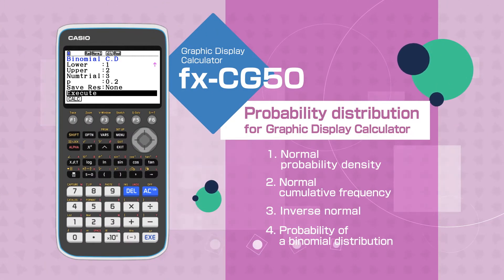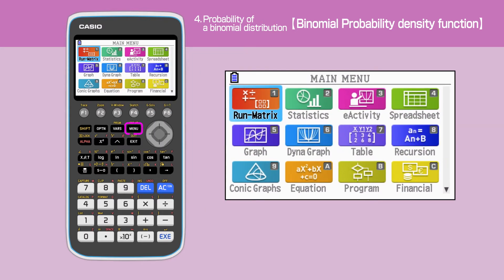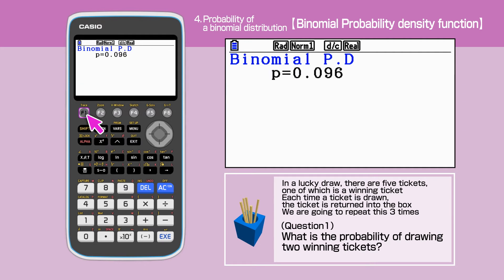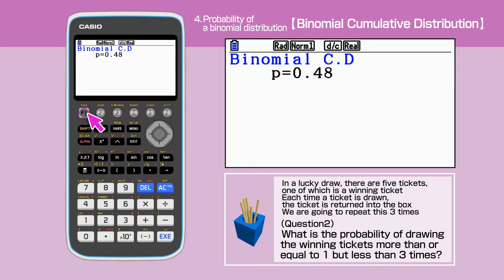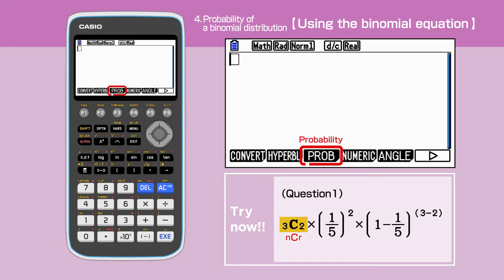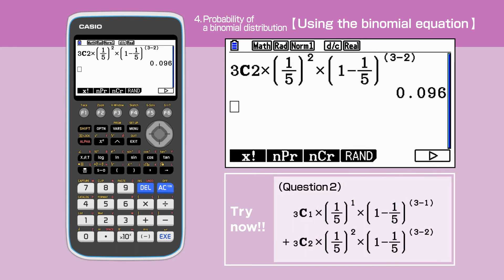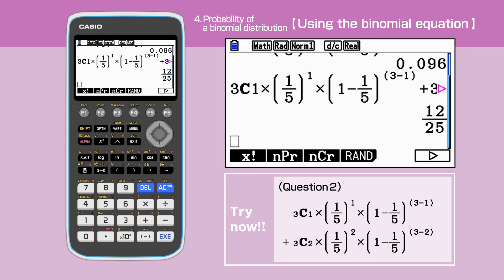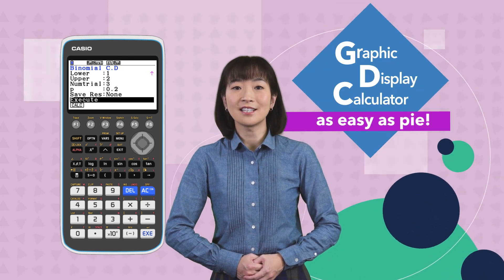CASIO Graphic Display Calculator －Probability distribution 4.Probability of binomial distribution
This video introduces you how to use the binomial distribution function using CASIO Graphic Display Calculator,fx-CG50.